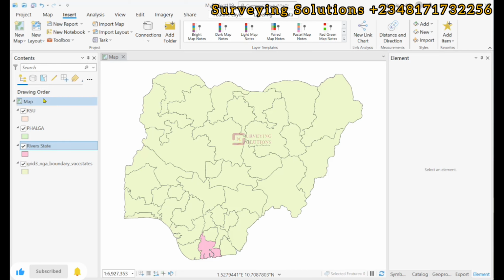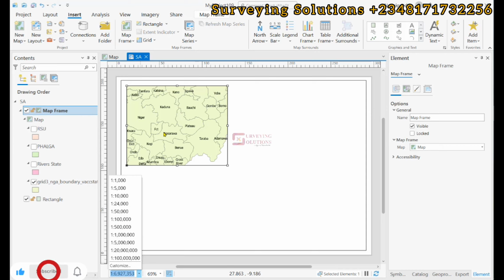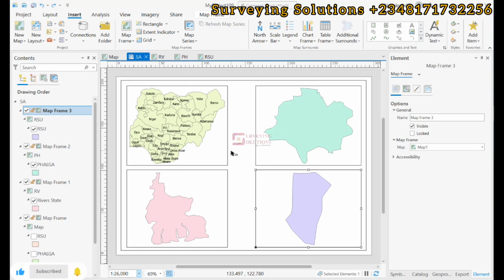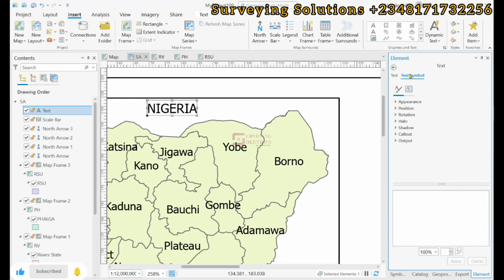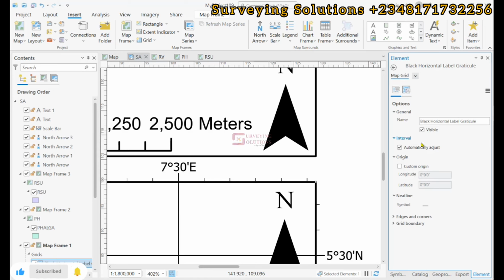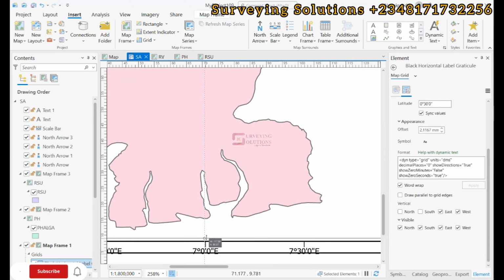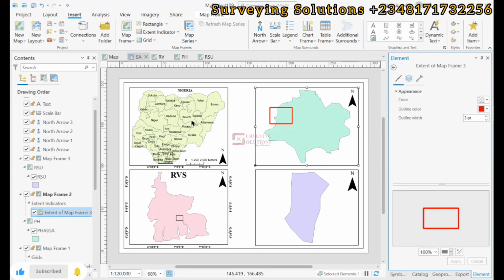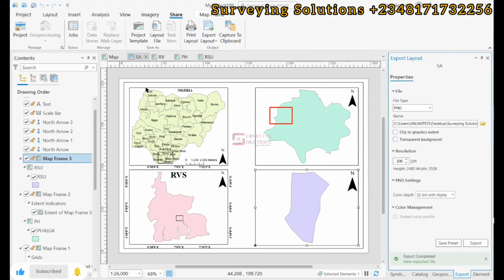How to Produce Study Area Map using ArcGIS Pro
Creating a study area map in ArcGIS Pro involves several key steps, including defining the extent, adding base layers, symbolizing features, and designing the layout.